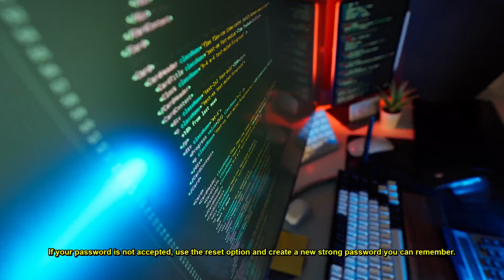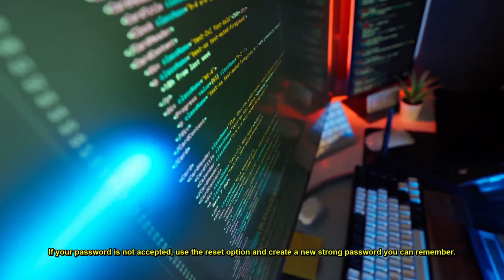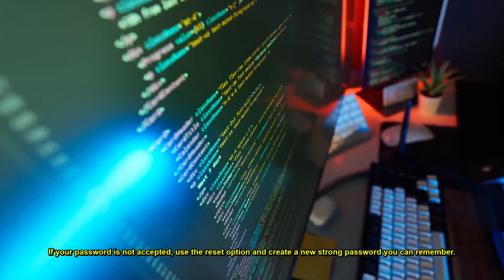How to restore your landing page hero branding with Webflow - Complete Guide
Unlock the secrets to captivating web design with our comprehensive guide on restoring your landing page hero branding using Webflow! In this video, we'll walk you through essential tips and techniques to enhance your brand's visual identity and create an engaging user experience. Whether you're a beginner or an experienced designer, you'll learn how to leverage Webflow's powerful features to elevate your landing page and make a lasting impression.